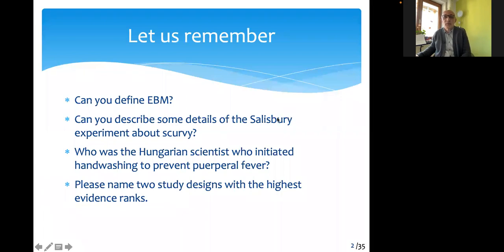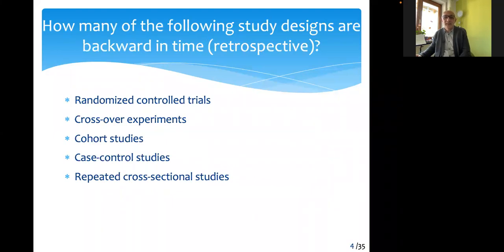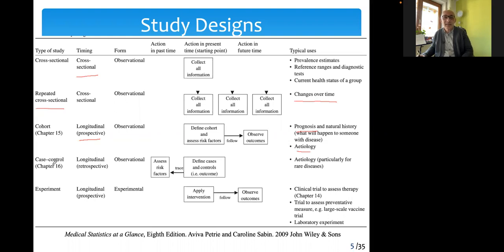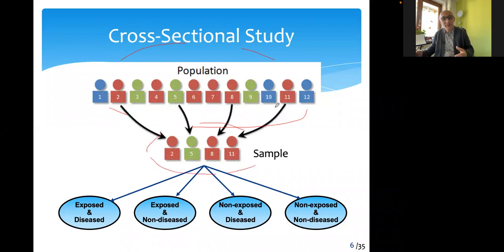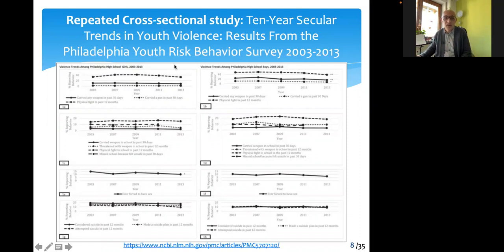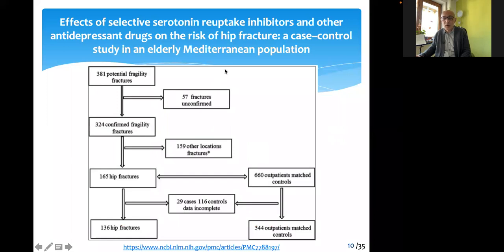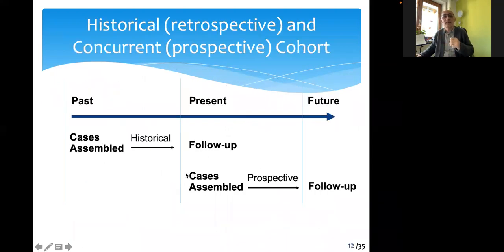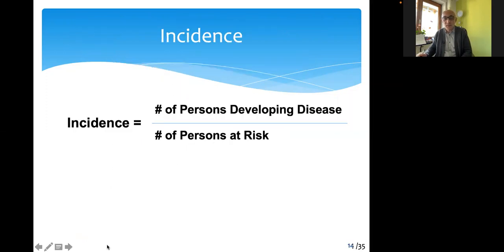T3 - 1 Study Types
EBM Course - Study designs